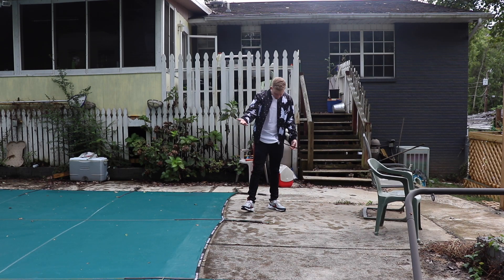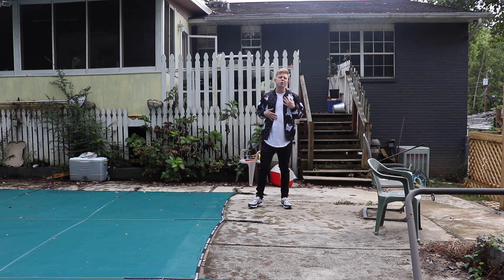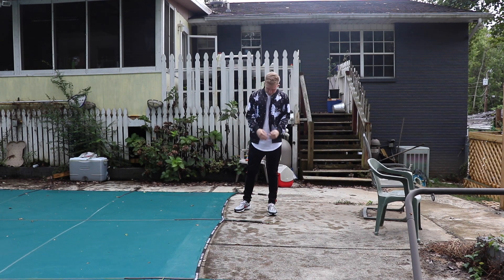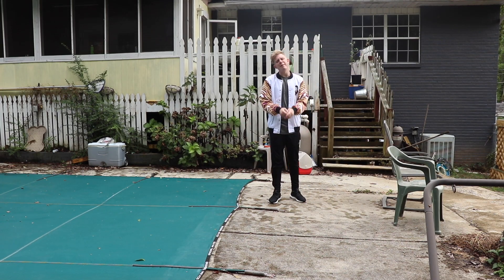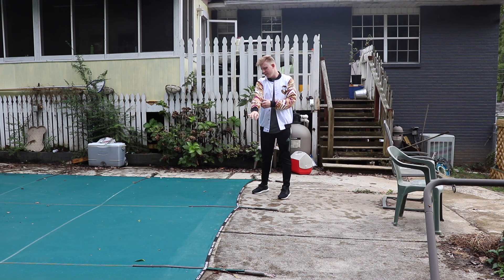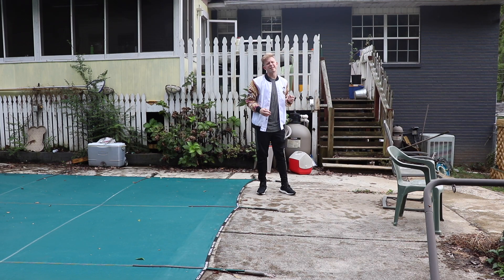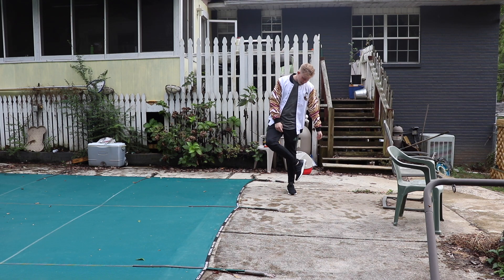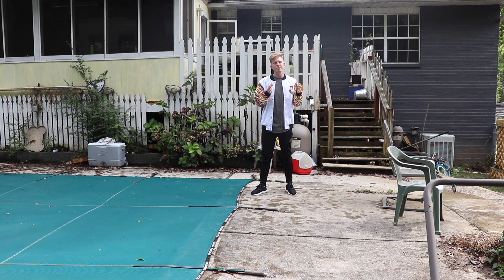WWE Chalkline 2018 FALL WINTER Lookbook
Check out my first shirt from my wrestling streetwear clothing brand!

↯ Social Media ↯